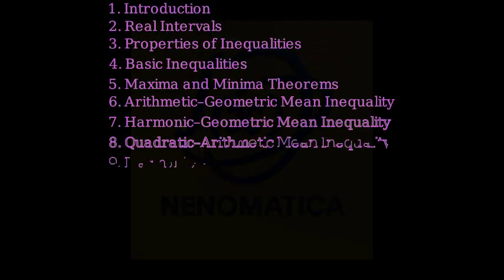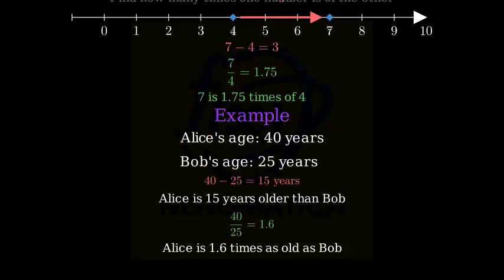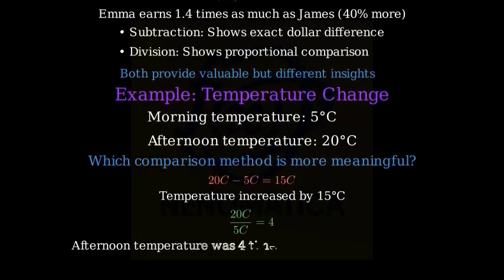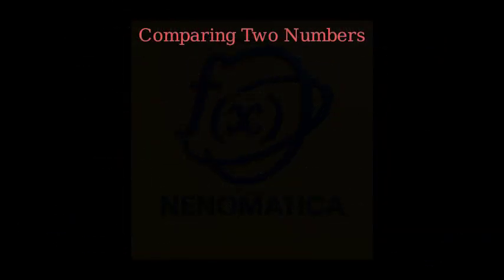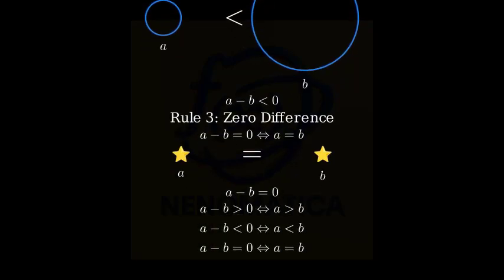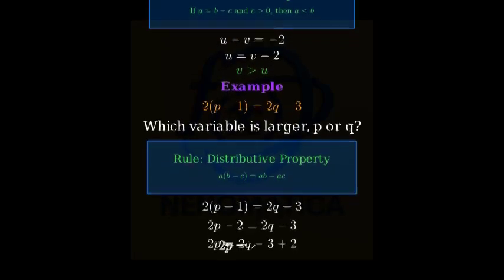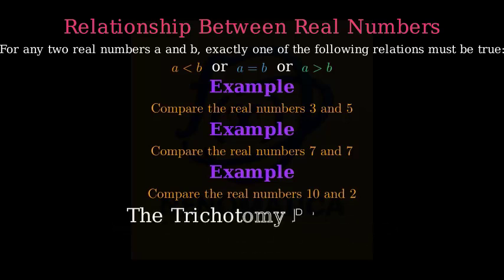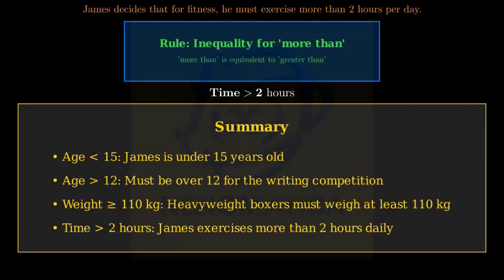Inequalities 1-1: Introduction | NENOMATICA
Discover the fundamentals of inequalities in this concise NENOMATICA Introduction to Inequalities video. Dive into essential concepts such as solving linear and compound inequalities, understanding interval notation, and applying inequality properties. Whether you’re just starting or need a quick refresher, this session provides clear explanations, step-by-step examples, and practical tips to master the basics.

Packed with engaging visuals and real-world applications, this Introduction to Inequalities from NENOMATICA will help you build confidence in tackling algebraic challenges. Learn how to interpret solution sets graphically, compare expressions, and prepare for advanced topics. Perfect for students, educators, and anyone seeking a solid grounding in inequalities.

Topic: Inequalities
Chapter Headings:
1. Introduction
2. Real Intervals
3. Properties of Inequalities
4. Basic Inequalities
5. Maxima and Minima Theorems
6. Arithmetic–Geometric Mean Inequality (AM–GM)
7. Harmonic–Geometric Mean Inequality (HM–GM)
8. Quadratic–Arithmetic Mean Inequality (QM–AM)
9. Harmonic–Arithmetic Mean Inequality (HM–AM)
10. Bernoulli Inequality
11. Young Inequality
12. Hilbert Inequality
13. Huygens’ Inequality